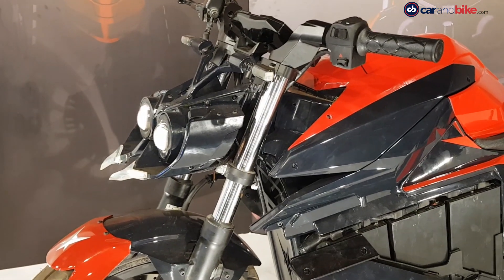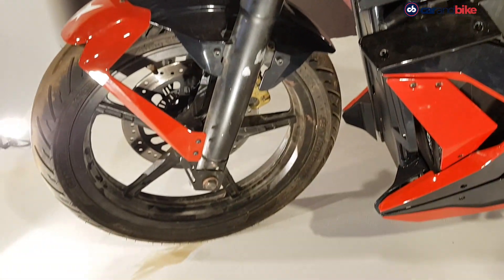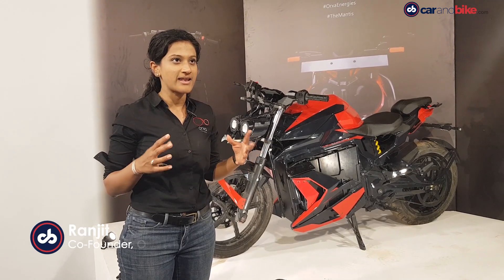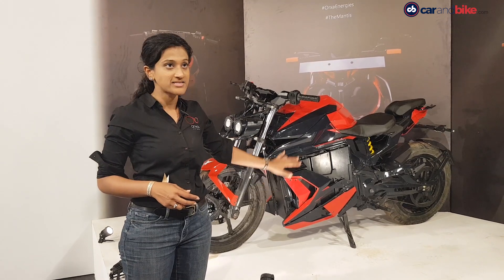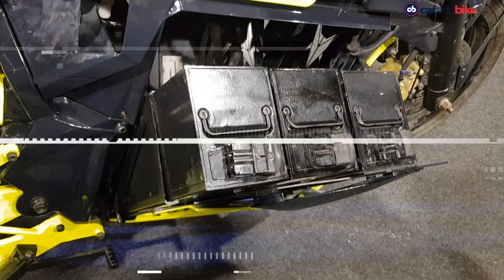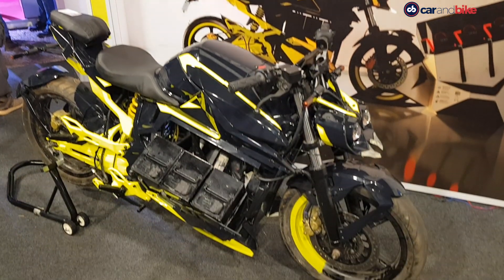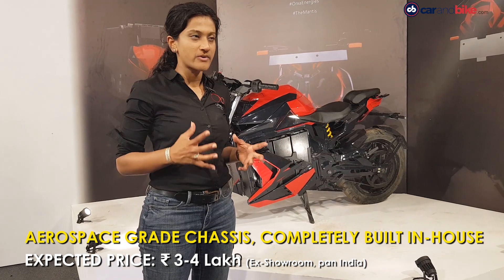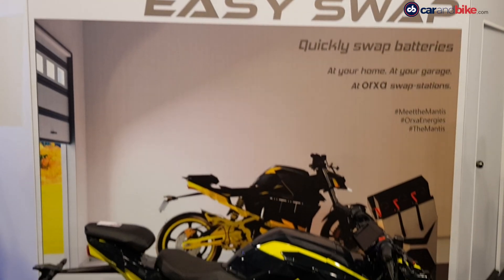Orxa Mantis Electric Motorcycle First Look | carandbike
Bengaluru-based start-up Orxa Energies revealed its first-ever offering - the Mantis electric motorcycle at the 2019 India Bike Week. The Orxa Mantis is an naked electric sport bike that promises a top speed of 140 kmph and a range of 200 km on a single charge. Here's the very first look at the newest electric bike in town.